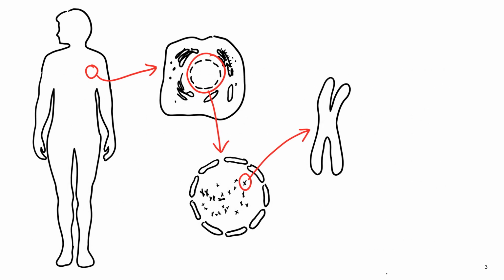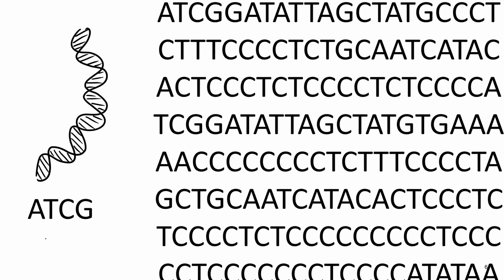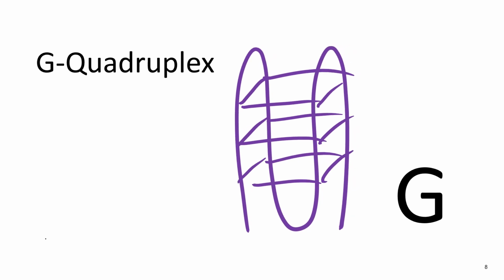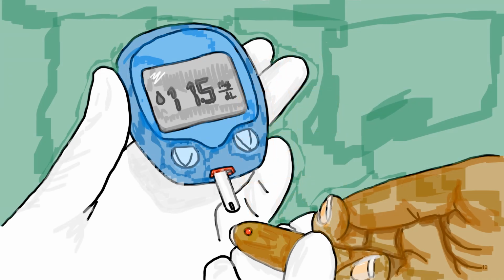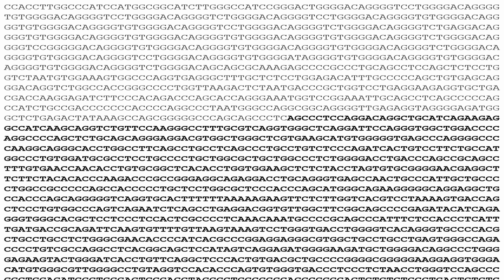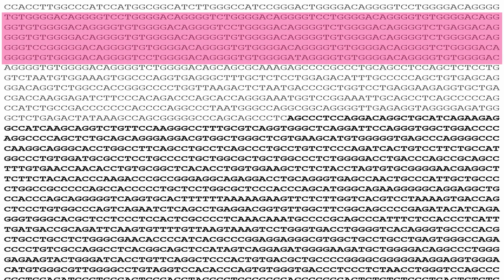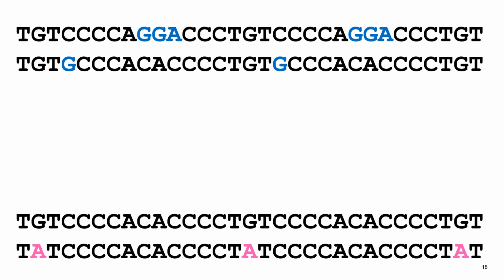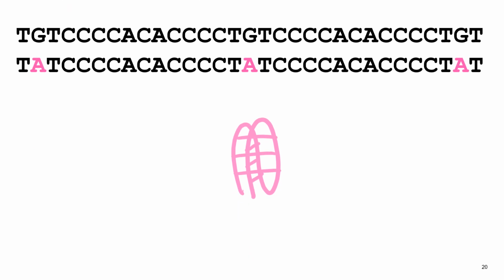UCL School of Pharmacy Research: Revealing DNA’s Detail in the Insulin Gene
Revealing DNA’s detail in the insulin gene

The first crystal structure of an alternative DNA shape from the insulin gene has been revealed.

The structure of DNA is widely accepted to exist as a double helix, but it is possible for DNA to change shape and structure. New research from UCL School of Pharmacy reveals the detail in the structure of a special type of DNA called i-motif.

This work has showed that different sequence variants in the insulin gene form different DNA structures. It has also shown that the shape of DNA may be important in the function of the insulin gene, which we already know is critical in Diabetes. The crystal structure will enable computational-based drug discovery to be used to target the i-motifs from the insulin gene. As this is the first crystal structure of this type, it will also be useful as a model for other targets in the genome which form this shape of DNA.

UCL School of Pharmacy has a long history of characterisation of alternative (non-canonical) DNA structures, from the first G-quadruplex crystal structure, through to showing that the human telomere can form junctions. This interdisciplinary work was part of a team collaboration between multiple academics across the School of Pharmacy: Drs Zoe Waller, Chris Morris, Gary Parkinson, Chris Waudby and Prof. Shozeb Haider.

The research was funded by Diabetes UK.

‘Structural insights into i-motif DNA structures in sequences from the insulin-linked polymorphic region’ by Dilek Guneri, Effrosyni Alexandrou et. al. is published in the journal Nature Communications.